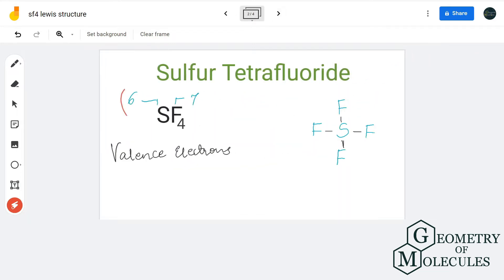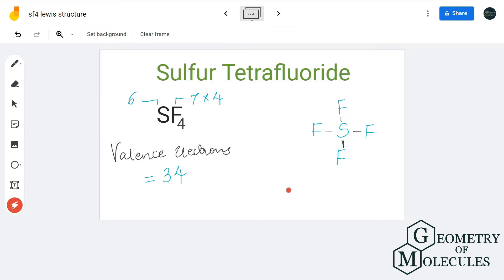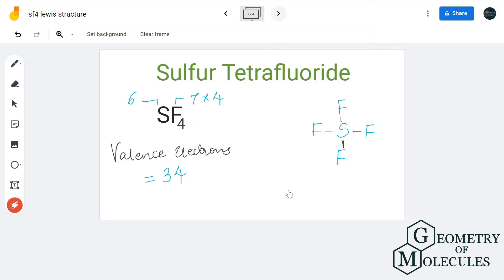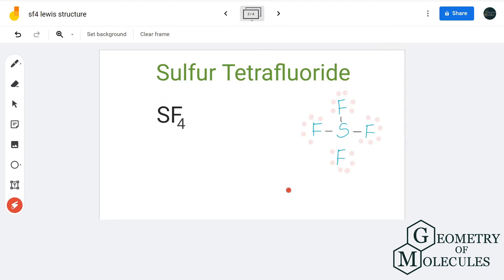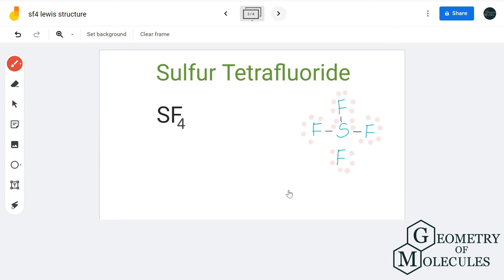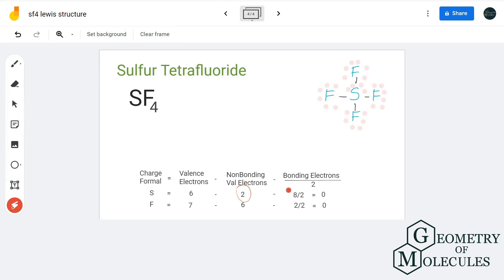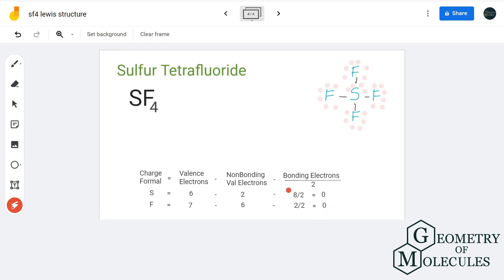SF4 Lewis Structure | How to Draw the Lewis Structure for SF4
Hello Guys!

Today we are going to look at the Lewis Structure of SF4 ( Xenon Tetrafluoride )

The Sulphur atom has six valence electrons in its outer shell and it reacts with four Fluorine atoms to attain a stable structure. It is also an exception to the octet rule as it can accommodate more than eight electrons in its outer valence shell.

To draw a Lewis structure we will first need to know the total number of valence electrons in SF4 which participate in the bond formation. Check out this video for knowing the total number of valence electrons and making a Lewis structure of SF4.

For knowing more details and understanding the structure in-depth check out our detailed blog post on SF4 Lewis Structure